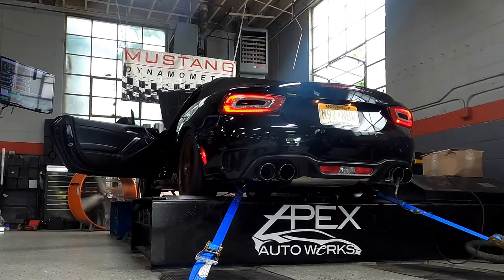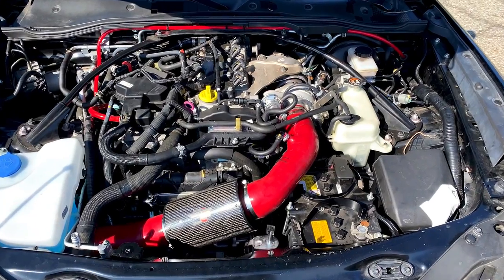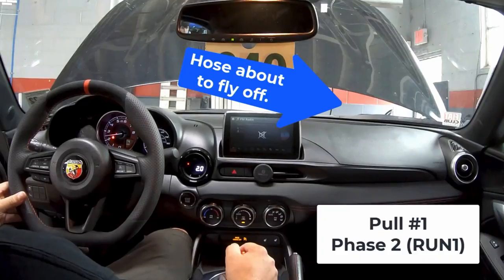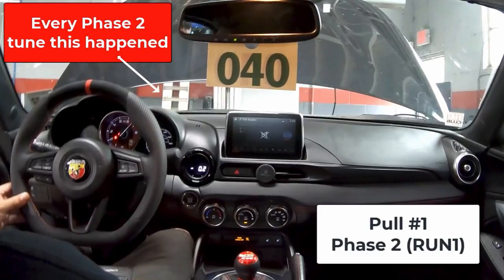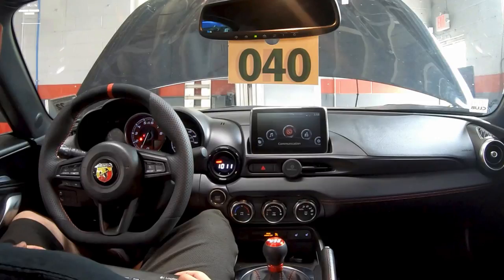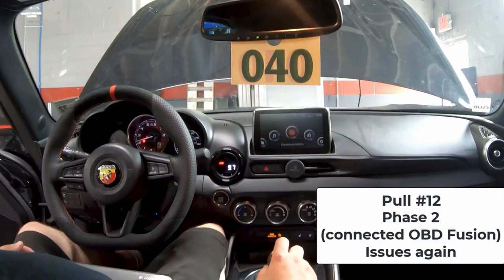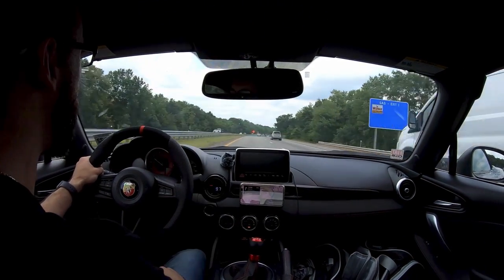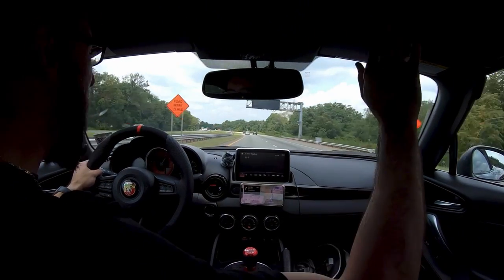Fiat 124 Spider Abarth On The Dyno & What Went Wrong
The day started off well...we were looking to get 3 dyno pulls with the Eurocompulsion Phase 2 Tune and 3 dyno pulls with the Stock Tune, and compare the horsepower & torque numbers. Things went downhill quick; between dyno operator issues and issues with the car on the dyno.

In this video I cover what happened, what results we got, all the issues we ran into, why I believe the 124 Spider hates being on the dyno, and also some bonus clips of my Phase 2 tuned Abarth 124 Spider vs a Phase 3 tuned 500 Abarth on the street.

Vent Magnet Phone Mount
Dragy Performance Meter
Mobile Phone Gimbal
GoPro HERO8 Black

Full mod list below:
Eurocompulsion Phase 2 Tune (93 octane & burbles)
Eurocompulsion Race Intercooler
Eurocompulsion V4 Intake
Ragazzon Downpipe w/ HFC
Ragazzon Crosspipe
Ragazzon Midpipe
Ragazzon Axle-Back
Forge BOV (atmospheric)
Forge Wastegate Actuator
Alfa Romeo 4C Coil Packs
NGK Spark Plugs
O.Z. Ultraleggera Wheels (matte bronze)
Continental ExtremeContact Sport Tires
Eibach 5mm Spacers
Eibach Springs
P3 Multi-Functional Boost Gauge
Raceseng Stratose Shift Knob
Redline Goods Shift & E-Brake Boots
Stubby Antenna